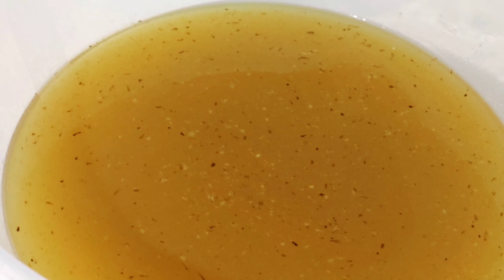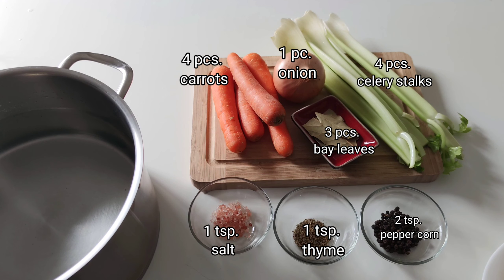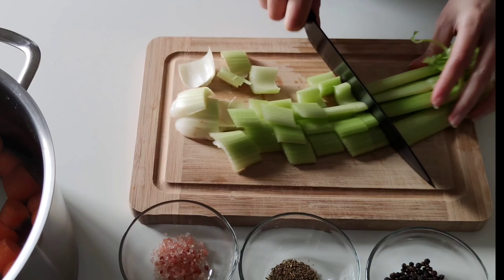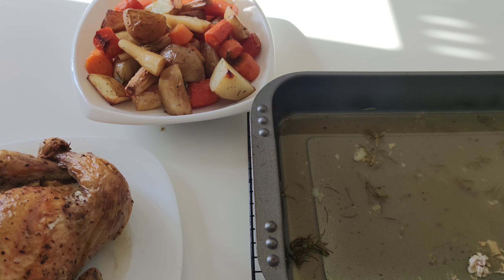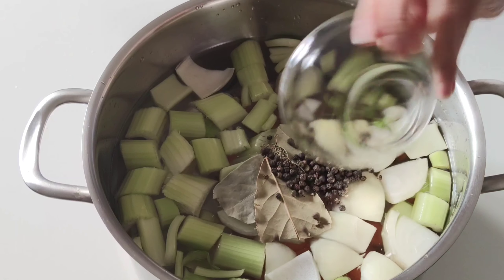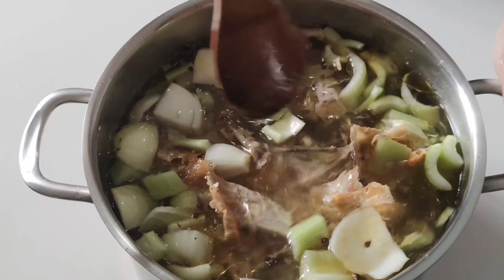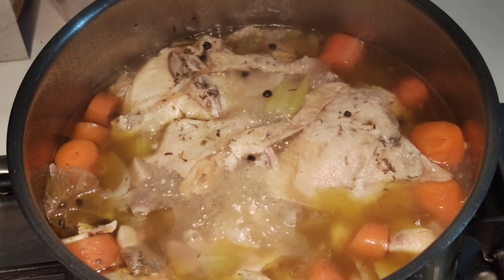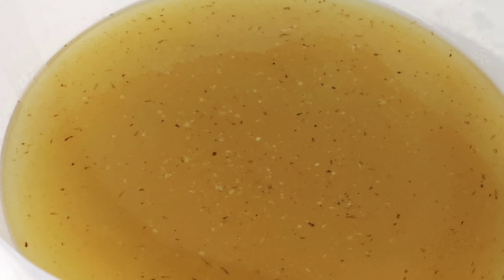HOW TO MAKE Chicken Stock Recipe / No throw away Using leftover roasted Chicken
Ingredients:

4 PCs. carrots
4 PCs. celery stalks
1 tsp. thyme
1 tsp.salt
1 pc. onion
2 tsp. pepper corn
3 PCs bay leaf
2 1/2 litre cold water
leftover chicken